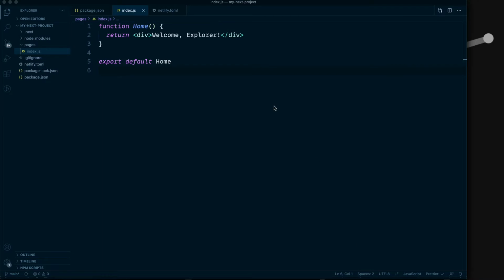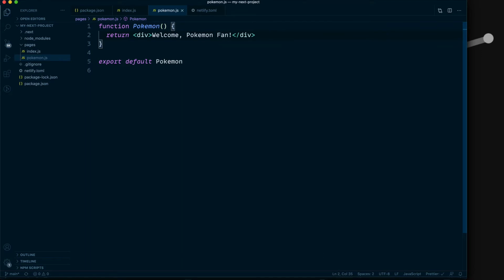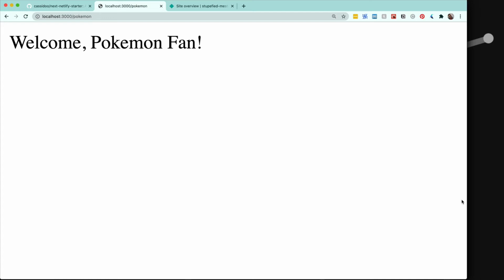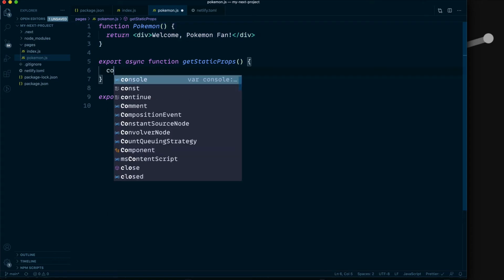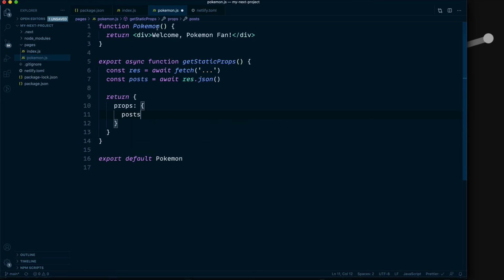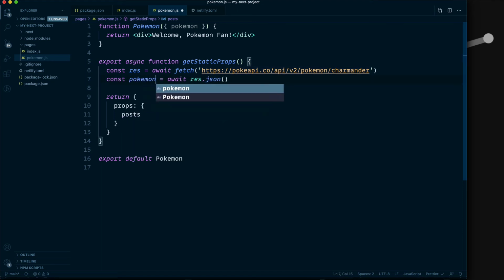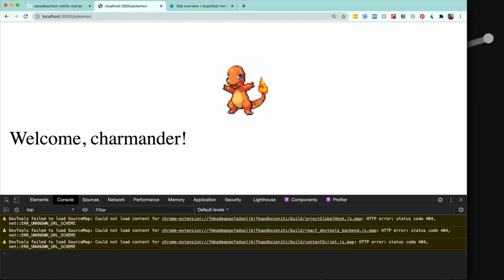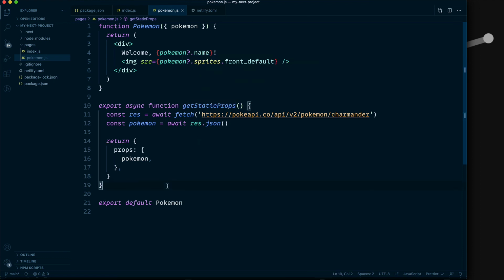Next.js from the Ground Up: Next.js Pages and Content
I'll show people how page components are different from regular React components, and how the method getStaticProps works.

00:00 Introduction
0:11 Next.js rendering explained
01:03 Page component without external data
02:10 Fetching external data for pre-rendering
02:30 getStaticProps
03:48 Using a real API with PokeAPI
04:42 Preview changes
05:10 Conclusion